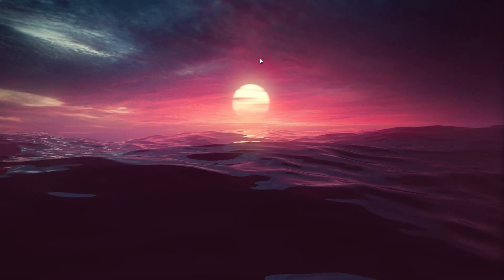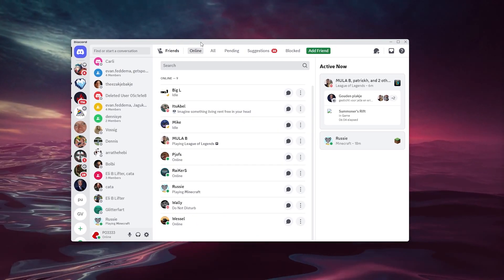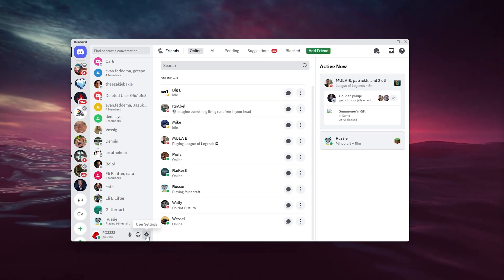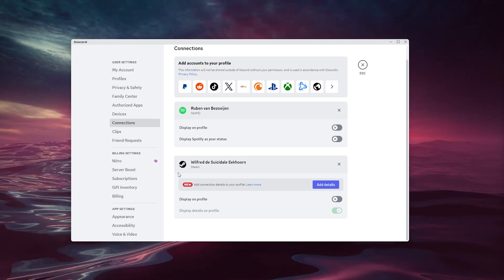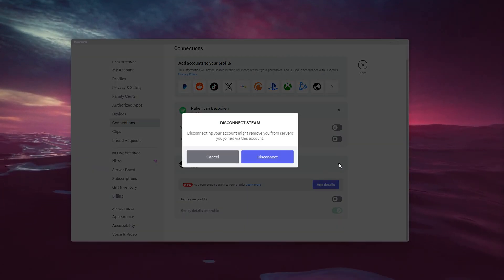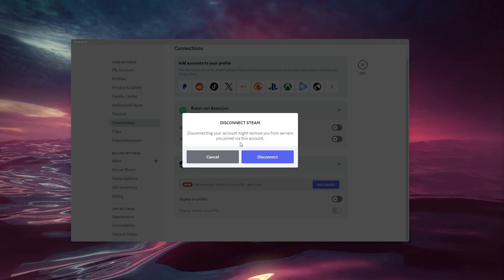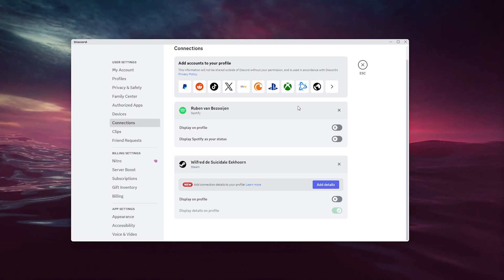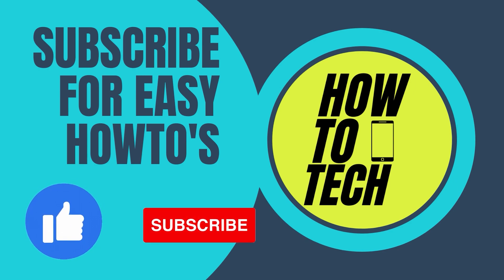How To Disconnect PlayStation From Discord Account - Unlink PSN (2024)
Sever the link between your Discord and PlayStation accounts effortlessly! Our 2024 guide provides a step-by-step walkthrough on how to disconnect or unlink your PlayStation account from Discord. Follow these simple instructions to regain control over your account connections and privacy settings. Whether you're transitioning to a new account or adjusting your preferences, our guide ensures a smooth and secure process. Unlink your PlayStation account from Discord with ease using our comprehensive tutorial.